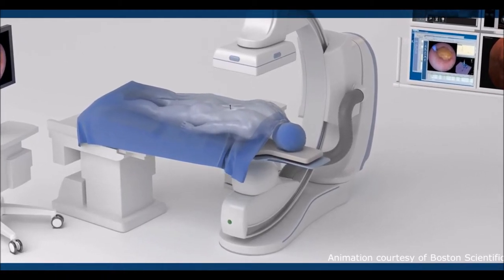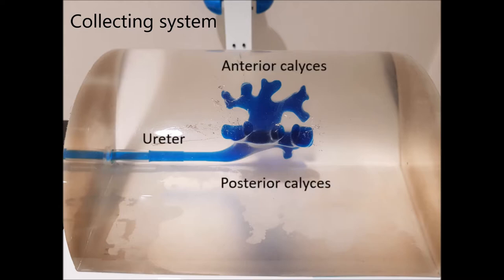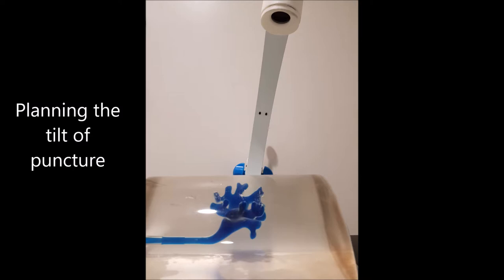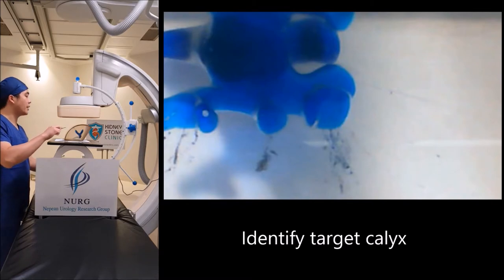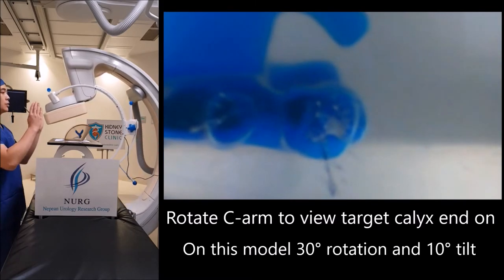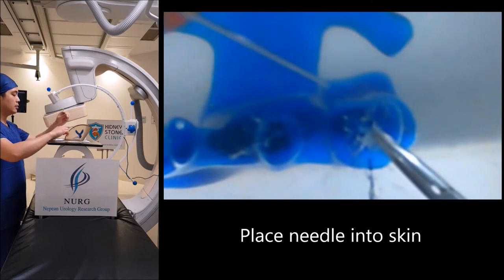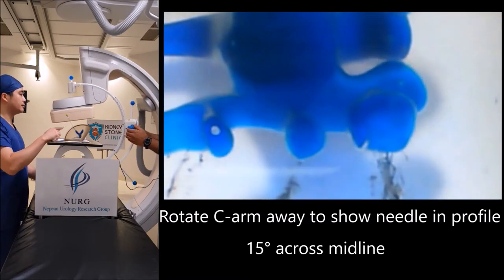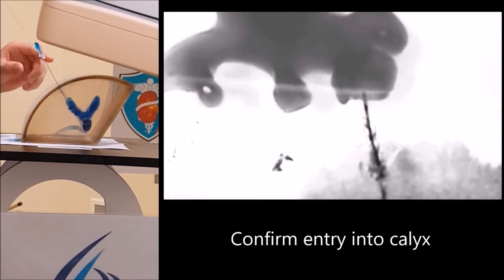"Bullseye" PCNL demonstration- Model